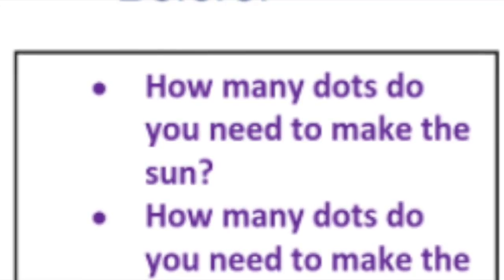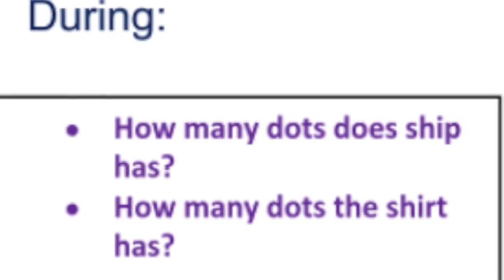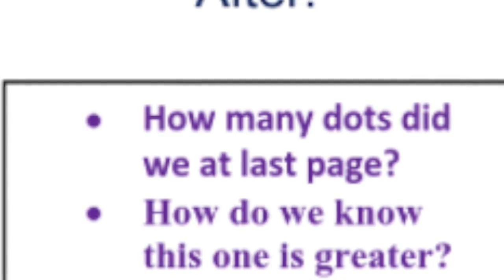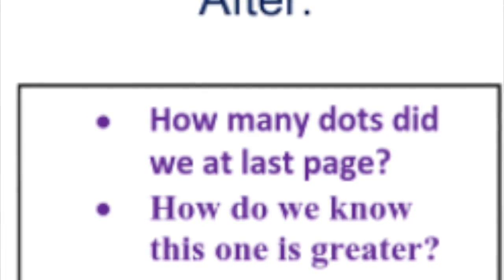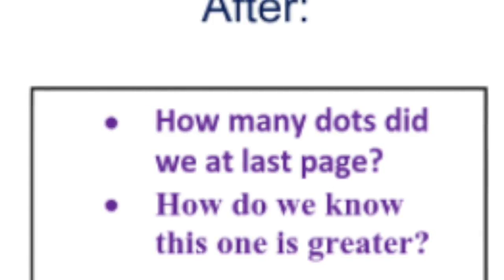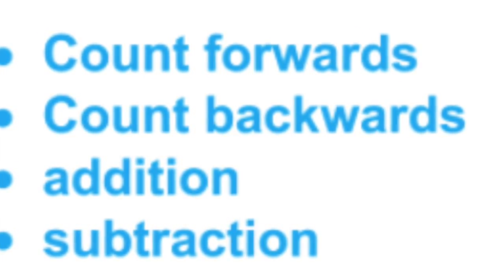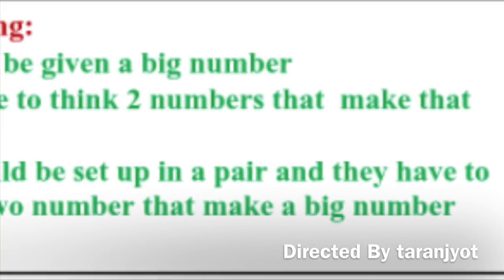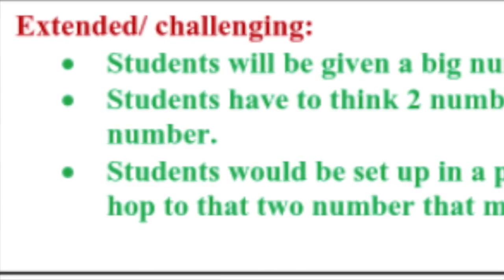10 Black dots 1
10 Black dots